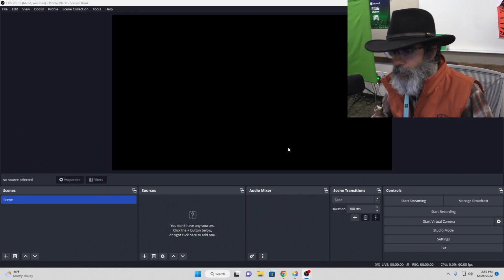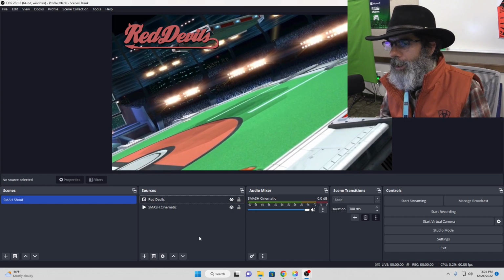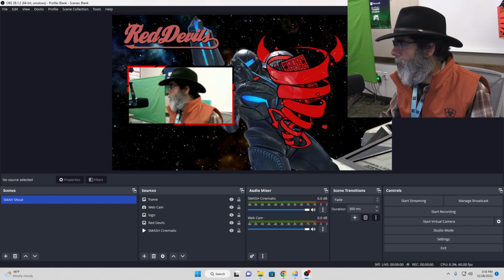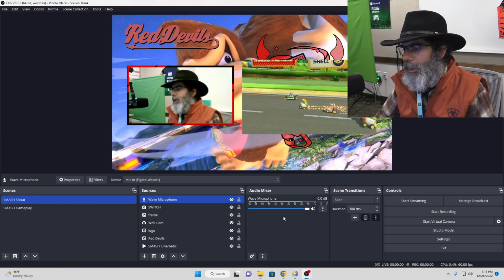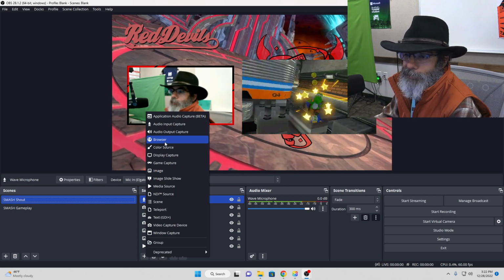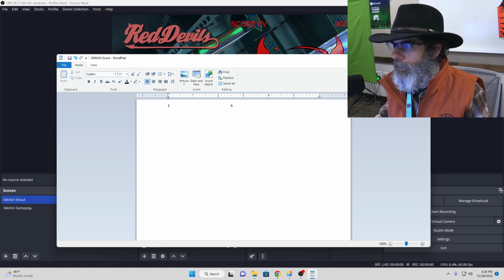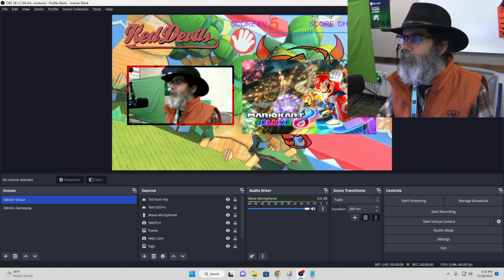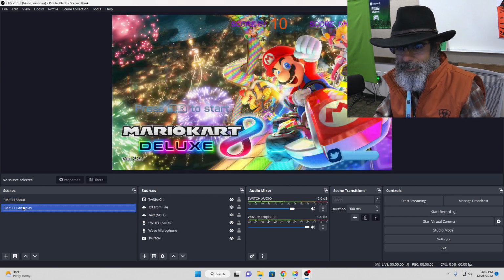Building Esports Scenes in OBS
In this video, we will build shout casting and gameplay scenes from scratch using SMASH as our sample game.